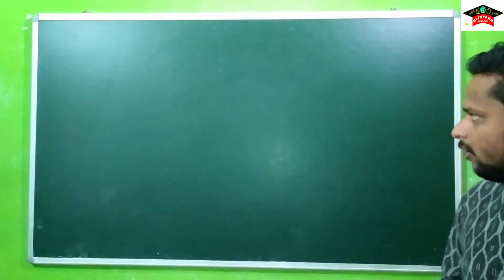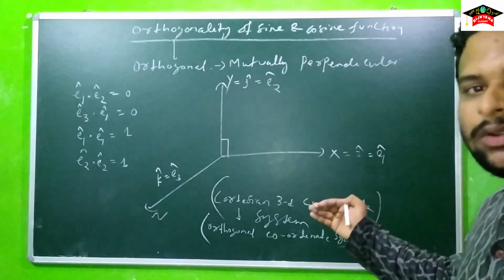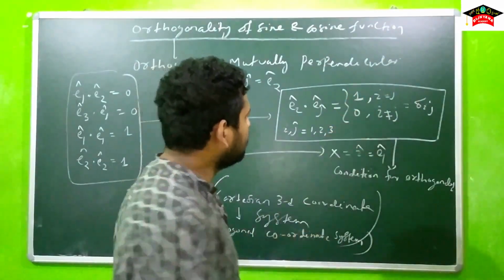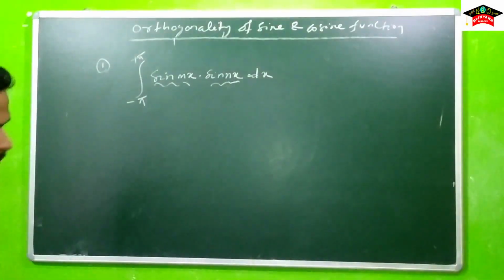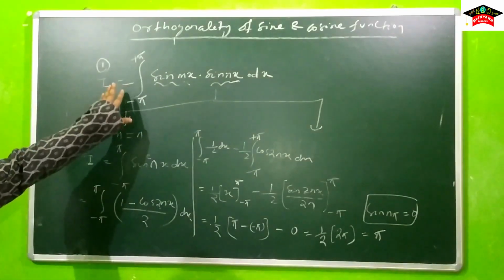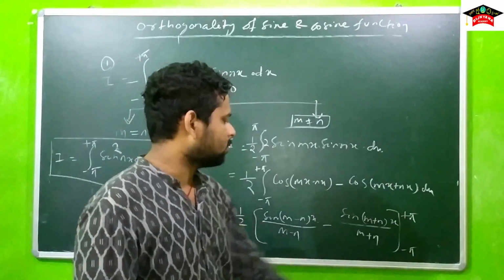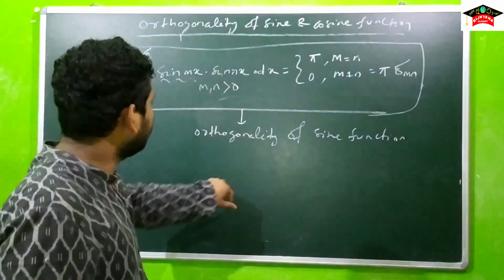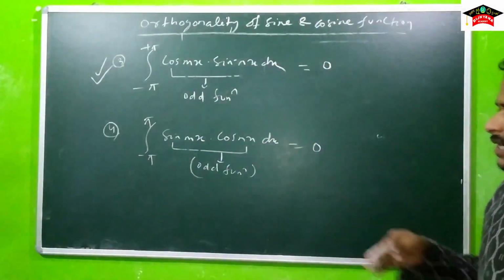+3 3rd Sem physics Hons C-5 Mathematical physics L-2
Orthogonality of sine and cosine function.